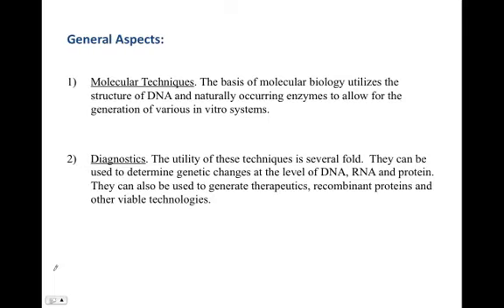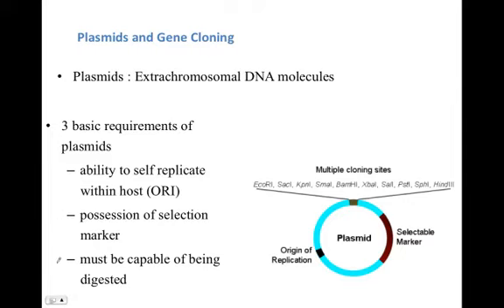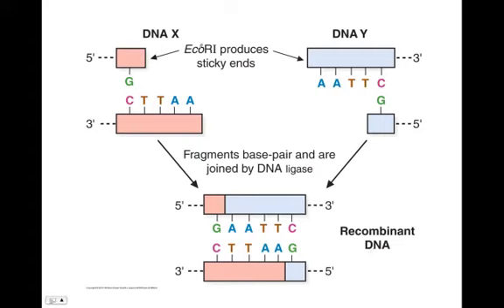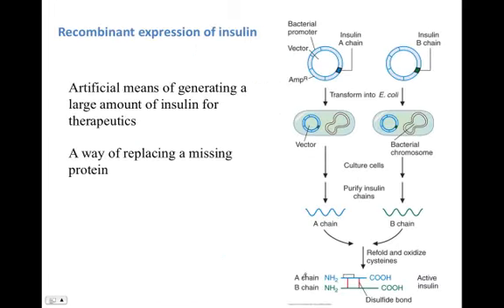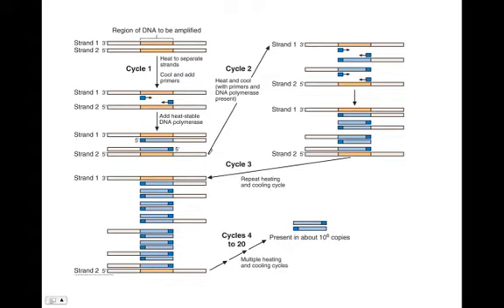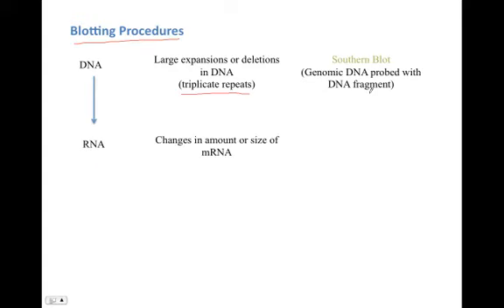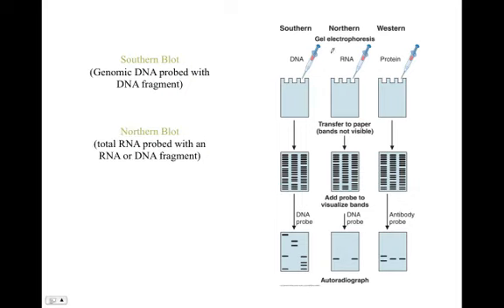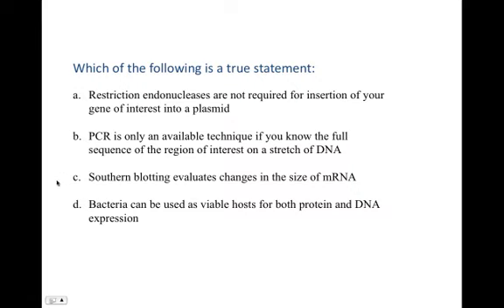chem 1005 wk05 s2 pt A